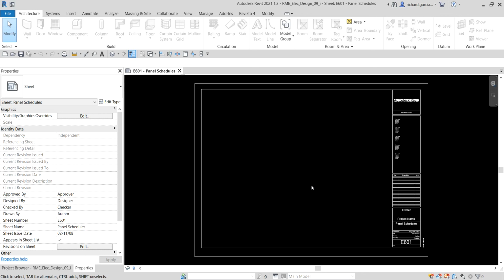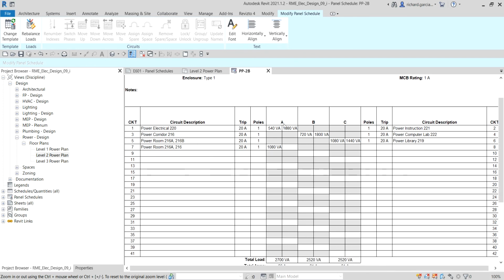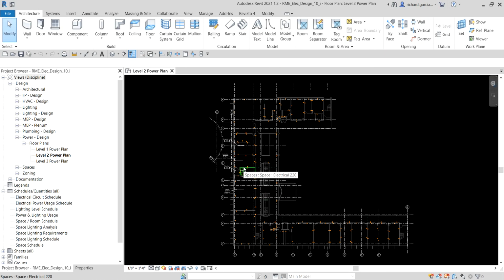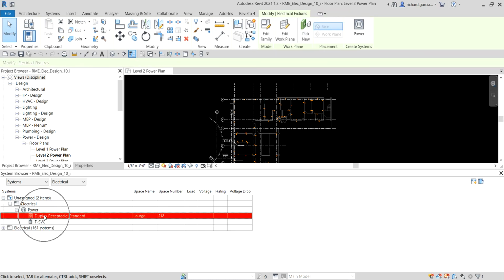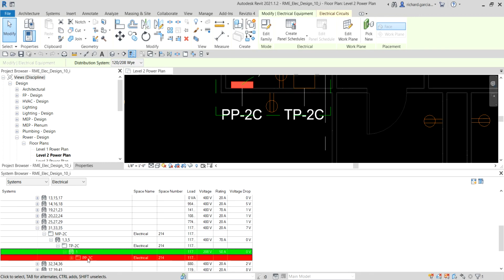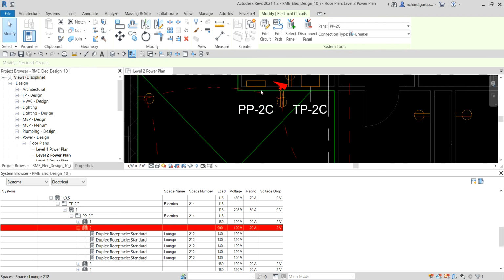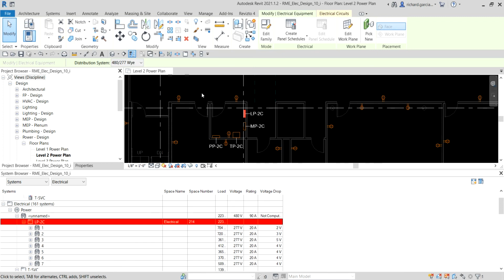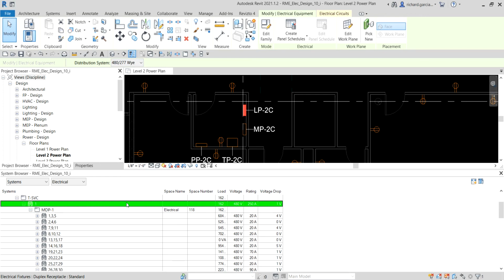REVIT MEP 2021 - ELECTRICAL SYSTEMS - 31 CREATING PANEL SCHEDULE AND CHECKING YOUR DESIGN